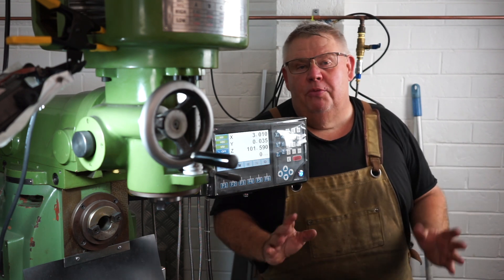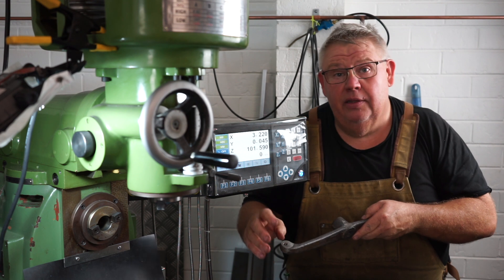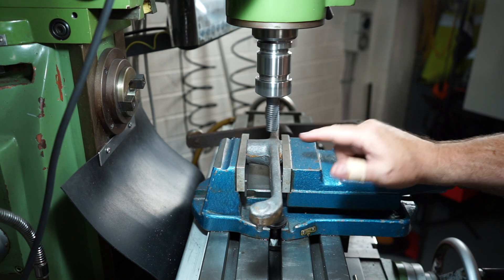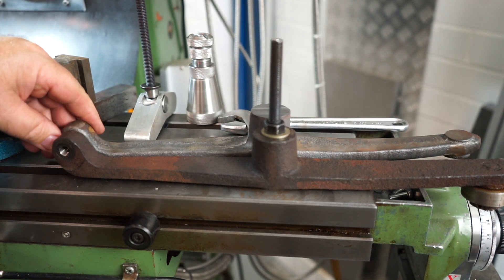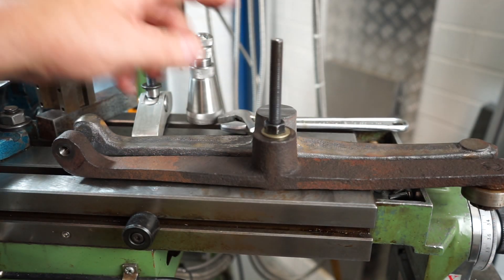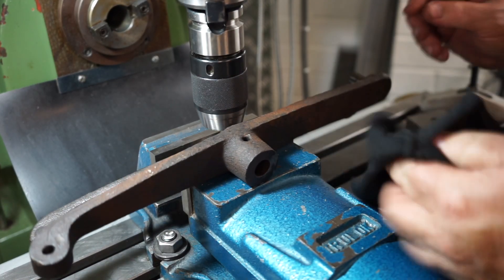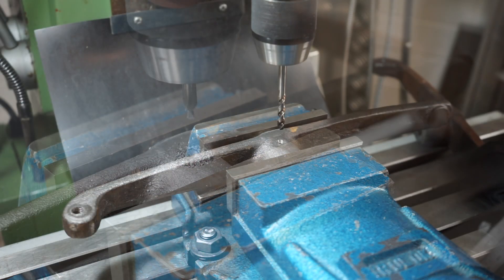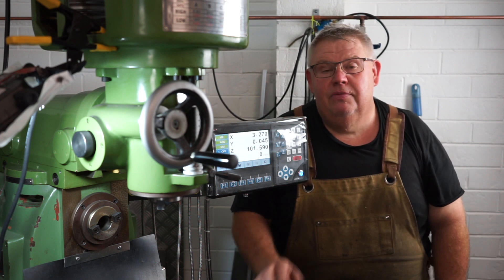This part was hard to hold | 1905 Hornsby Engine REMANUFACTURE...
G’day viewers and welcome to Aaron Engineering.  In today’s video I’m machining an exhaust valve rocker arm from a vintage 1905 Hornsby Oil Engine for my customer Wayne.  This rocker arm was reveresed engineered by Wayne with a laser scanner and recast at the Hasco Foundry in Ballart.

Big thank you to my buddy Tom Knopp over @hilltopmachineworks2131  for sending me the cutters that were used in this video.

This video would like to acknowledge Mark Bridgman over at Phase Change Converters for providing the 3 phase power to run my workshop.